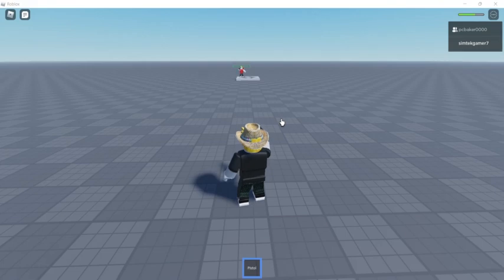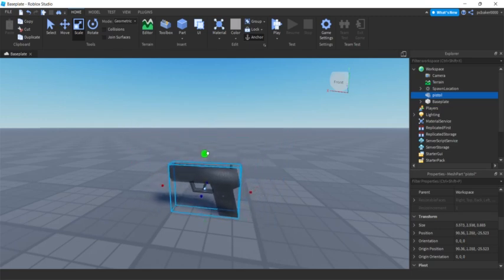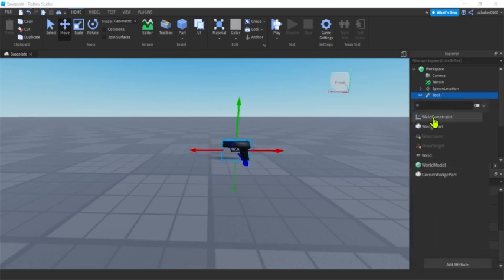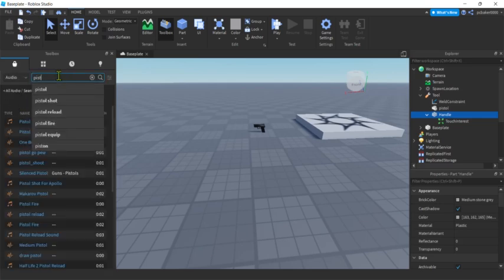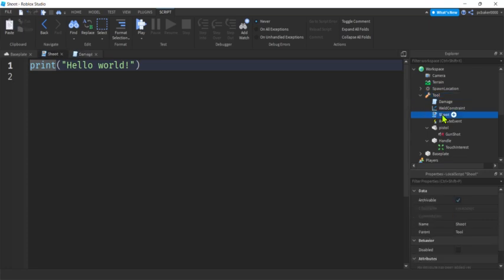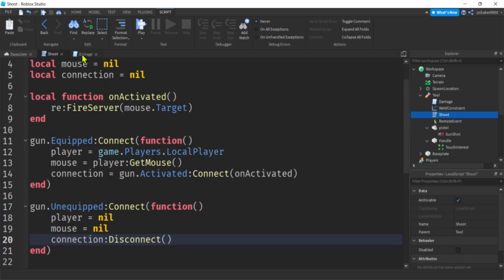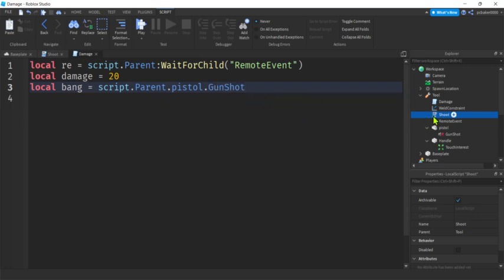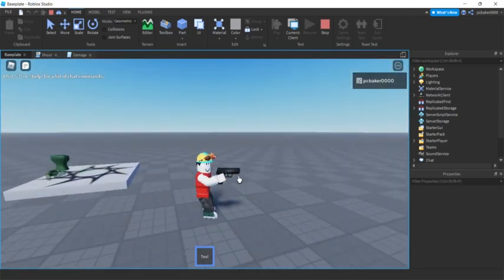How to Make a Gun in Roblox Studio 🔫 | Step-by-Step Tutorial!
Want to create your own working gun in Roblox Studio? 🔧💥 In this step-by-step tutorial, I’ll show you how to script and build a basic gun using Roblox Studio — perfect for beginners and aspiring game developers!

We’ll cover:
Adding a Tool and Handle
Scripting the shooting mechanics
Adding sound effects and damage
Testing the gun in-game

Whether you're building your own FPS or just want to learn more about scripting in Roblox, this guide is for you!
Got a video to share? DM me to get it featured!